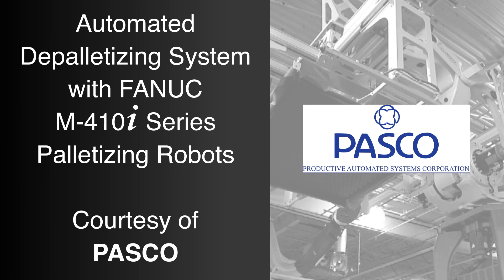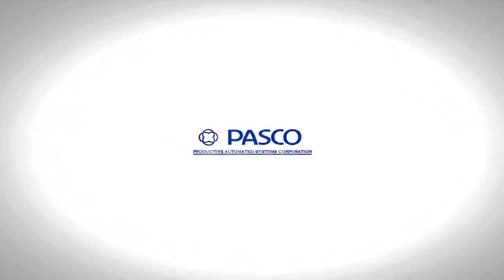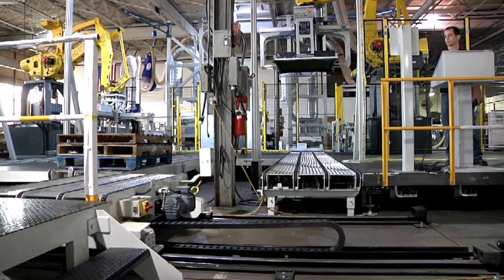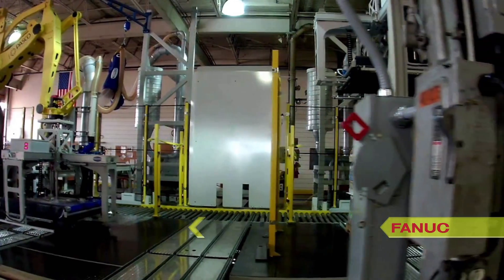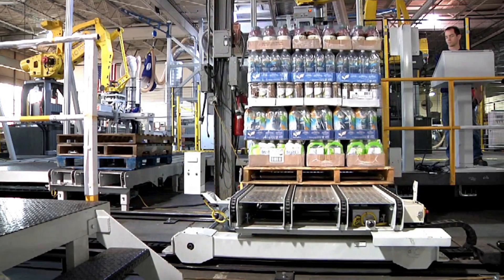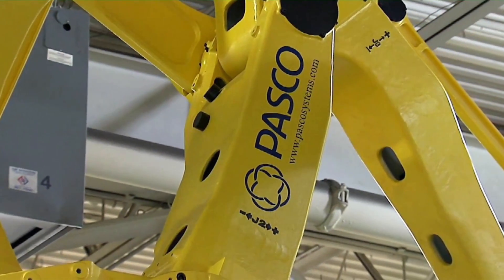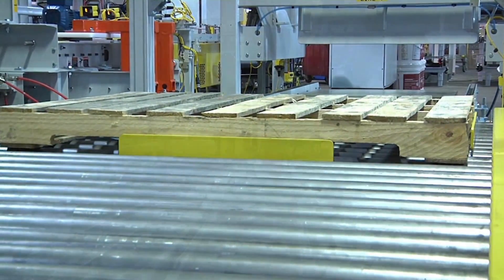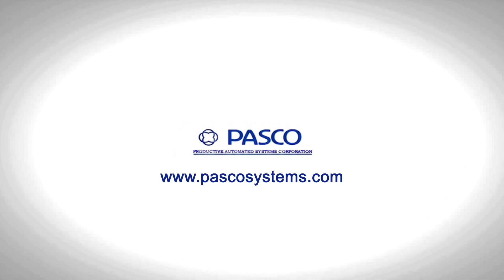Automated Depalletizing System Uses FANUC Robots for Complex Depalletizing - PASCO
FANUC America Authorized Integrator PASCO, based in St. Louis, Missouri, has been designing, manufacturing and servicing automated palletizing systems for nearly 40 years. PASCO provides custom engineering solutions for the most demanding applications.

One recent challenge was to design and build an automated depalletizing solution capable of achieving a rate of 10-12 layers/minute, including the possibility to handle mixed-layer pallets, and up to 20,000 SKUs. The delivered system is comprised of two FANUC robotic cells fed by a main infeed system with two conveyor lines capable of accumulating and indexing 35 loaded pallets. Bar code readers pass load information to the WMS. The twin FANUC M-410i series of four-axis articulated palletizing robots each provide a 700kg payload and sufficient reach for the project requirements. FANUC is the world leader in robotic palletizing, providing the widest range of payload and reach options and the fastest palletizing robots in the industry.

Schmalz provided PASCO with a patented vacuum end-of-arm tool that enables handling of the wide array of SKUs with both top suction and global vacuum augmented by mechanical clamping. This unique system is capable of picking a large variety of layers with disparate heights and weights, with or without a slip sheet, thus eliminating the need for a remote station. Depalletized layers are conveyed downstream to the print and labeling system. Today, layer picking is a key element in the logistics chain for high-volume distributors.

The PASCO Depalletizing System can be designed to satisfy the unique requirements and demands of your distribution system no matter how complex or difficult. In addition to depalletizing systems, PASCO offers an array of palletizing systems for bags, pails, drums and cases, utilizing robotic or conventional technologies that best meet your exacting standards. To learn more about FANUC America Authorized Integrator PASCO, please